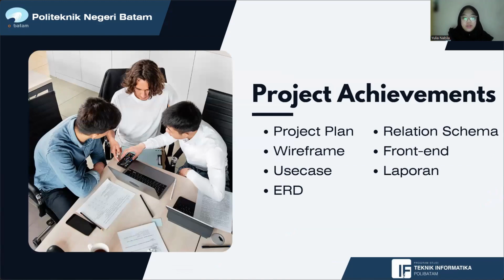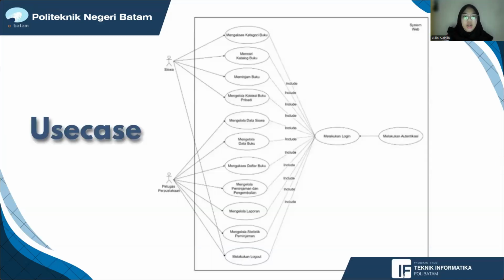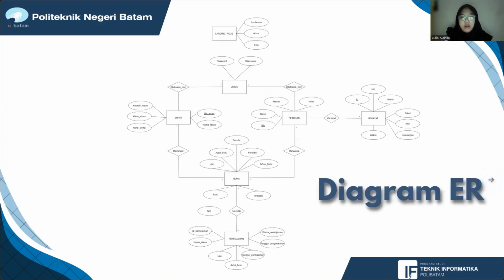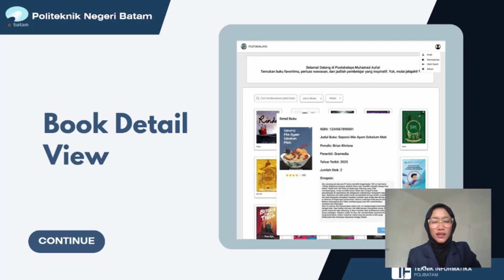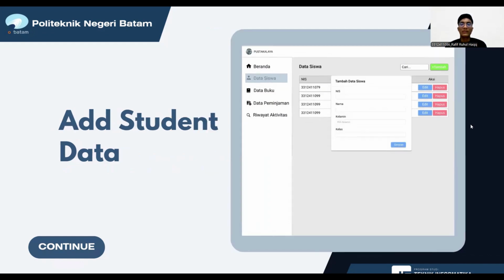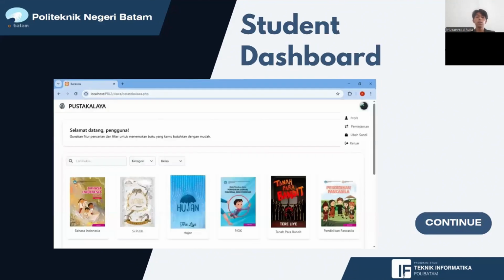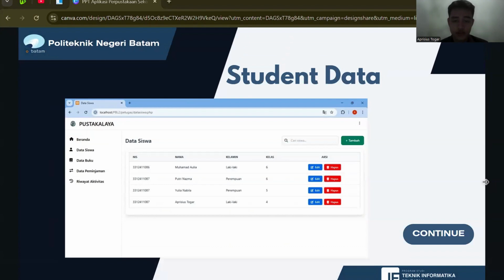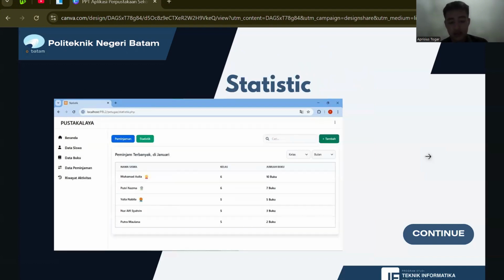Video Presentasi PBL ATS Kelompok 1 IF2C Pagi Teknik Informatika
Judul : Website Perpustakaan Sekolah
Deskripsi Singkat :Aplikasi perpustakaan sekolah dirancang untuk mempermudah pengelolaan koleksi buku serta meningkatkan aksesibilitas siswa dan staf terhadap bahan bacaan. Aplikasi ini mencakup fitur utama seperti pencarian dan peminjaman buku secara digital, manajemen katalog perpustakaan, pemantauan ketersediaan buku, serta sistem pengembalian dengan notifikasi pengingat. Selain itu, aplikasi ini memungkinkan admin perpustakaan untuk mengelola data anggota, mencatat riwayat peminjaman, serta menyusun laporan statistik penggunaan perpustakaan. Dengan antarmuka yang intuitif dan ramah pengguna, aplikasi ini diharapkan dapat meningkatkan minat baca serta efisiensi dalam pengelolaan perpustakaan sekolah.

Nama dan Nim Ketua Kelompok : 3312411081 – Yulia Nabila
Nama dan Nim anggota Kelompok :
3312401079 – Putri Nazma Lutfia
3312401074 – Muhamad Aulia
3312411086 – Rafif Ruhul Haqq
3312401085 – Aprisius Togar